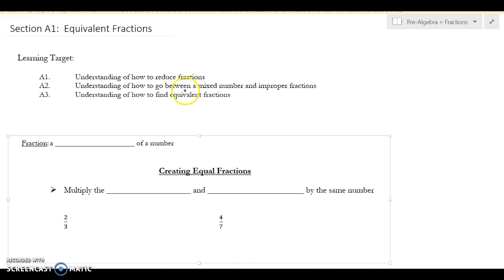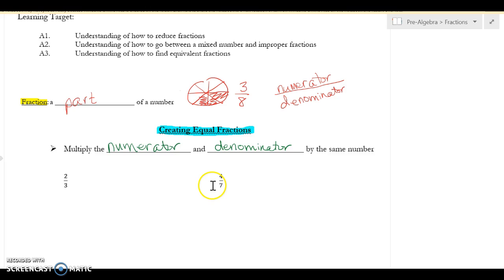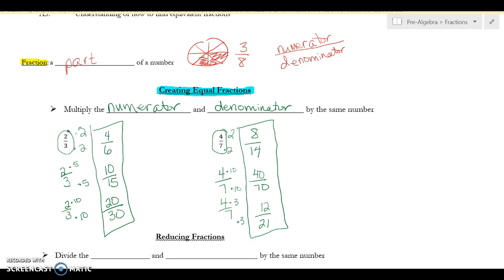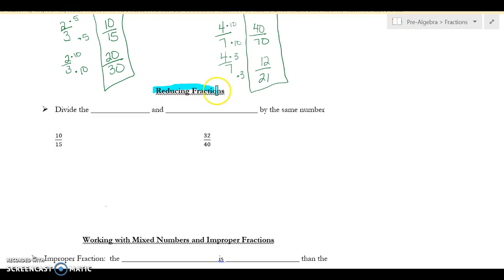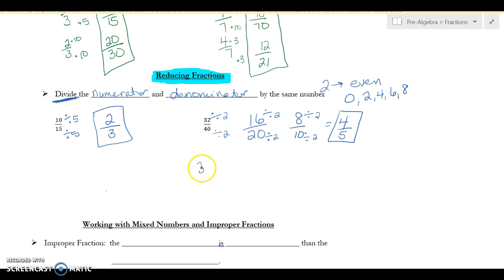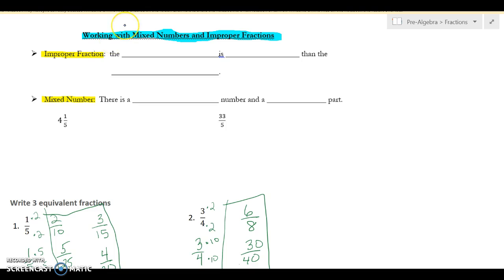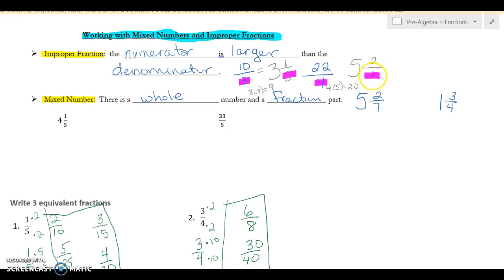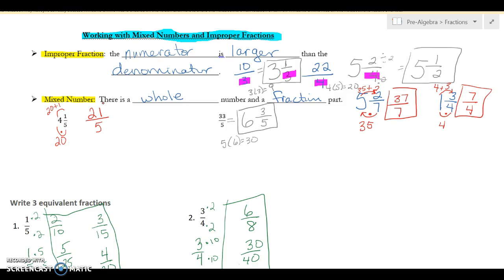Section A1: Equivalent Fractions